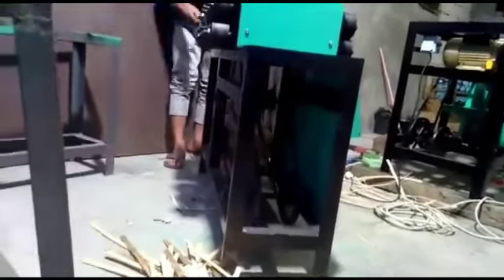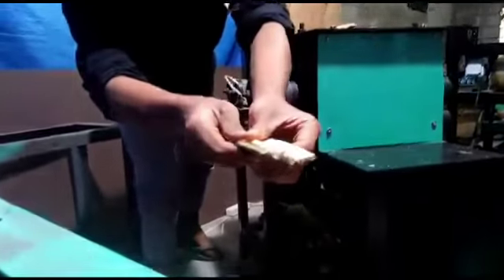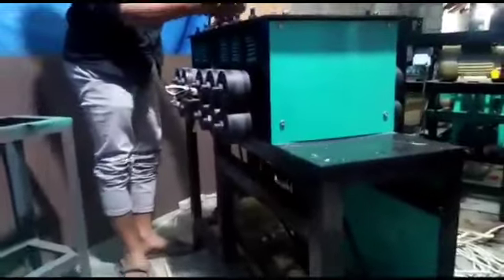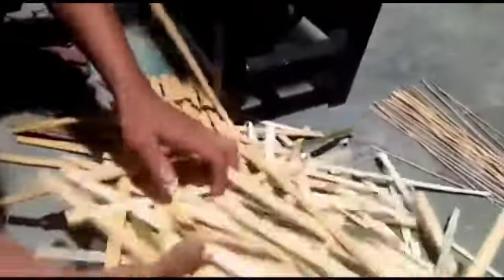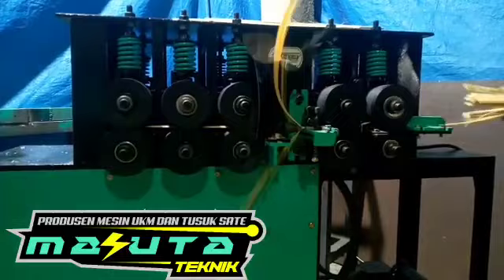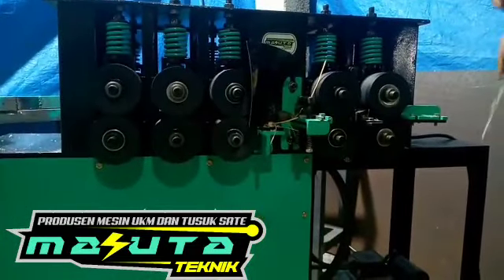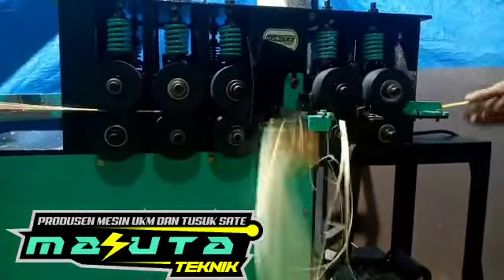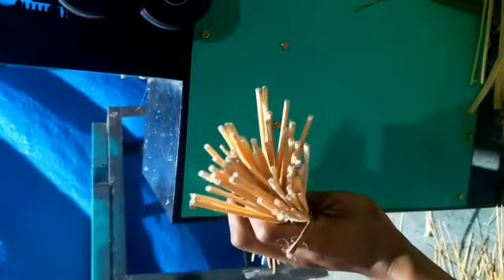MESIN SERUT BAMBU TUSUK SATE MENGGUNAKAN-SLICER,TULUP,SODOK MANTULLL,,,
Melayani pemesanan mesin tusuk sate,kanopi,pagar,tralis dan mesin umkm.siap kirim seluruh indonesia.
mesintusuksate mesintusuksateotomatis mesin tusuk sate sederhana